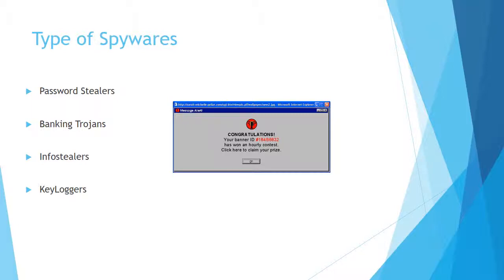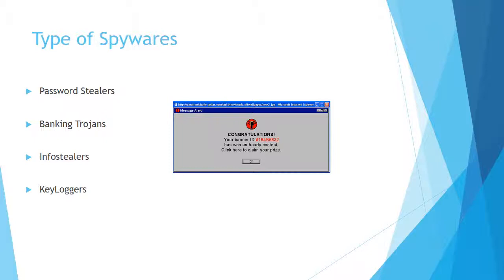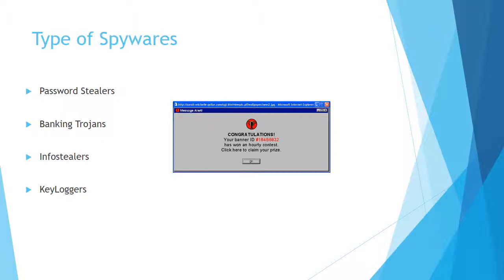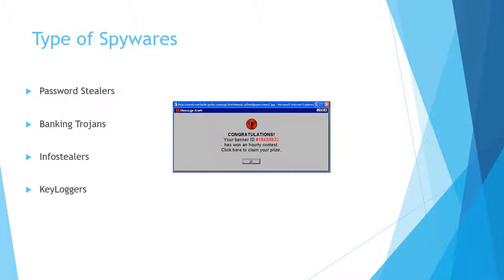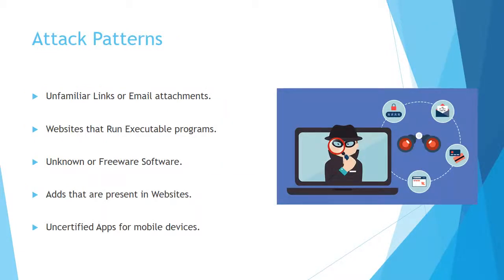Spywares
IS 8330